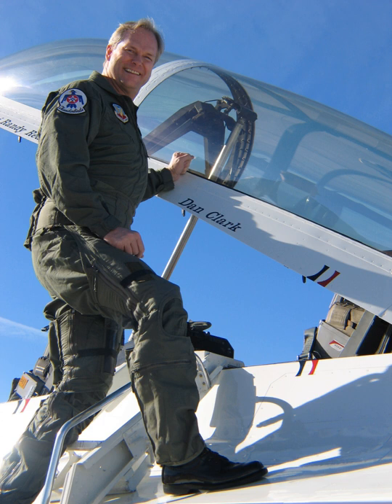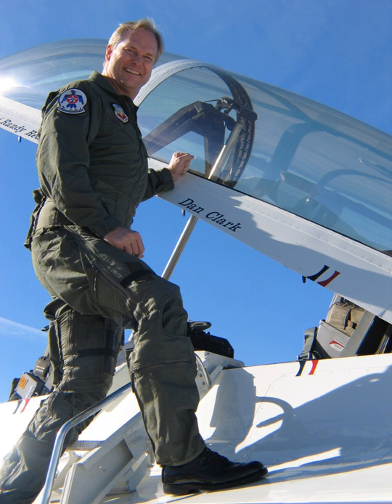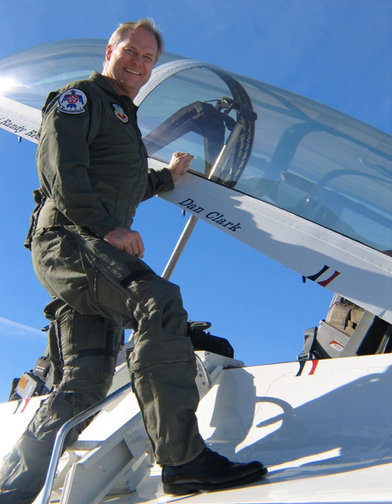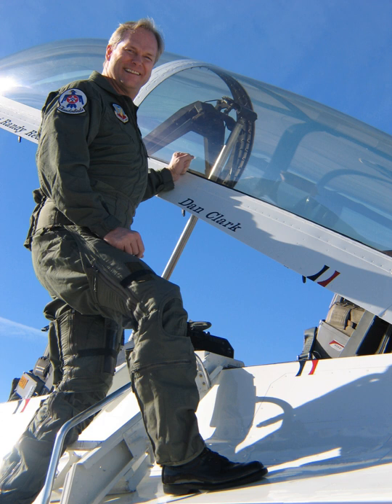Flight suit | Wikipedia audio article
00:00:35 1 History
00:05:10 2 Current standards
00:07:11 3 Space flight
00:08:50 4 See also

- Socrates

SUMMARY
A flight suit is a full-body garment, worn while flying aircraft such as military airplanes, gliders and helicopters. These suits are generally made to keep the wearer warm, as well as being practical (plenty of pockets), and durable (including fire retardant). Its appearance is usually similar to a jumpsuit. A military flight suit may also show rank insignia. It is sometimes used as a combat uniform in close quarters battle or visit, board, search, and seizure situations, for its practicality.